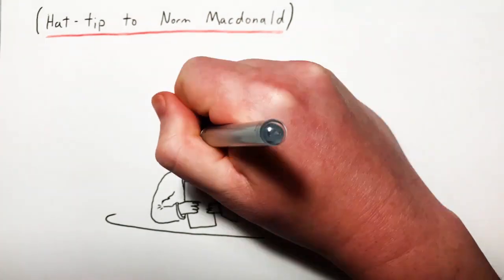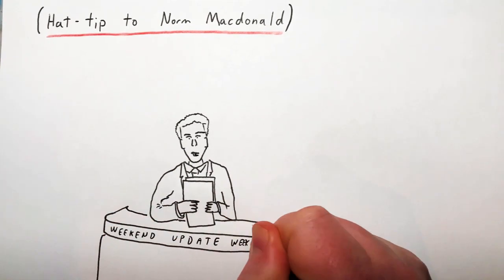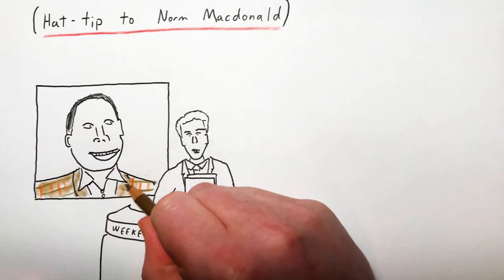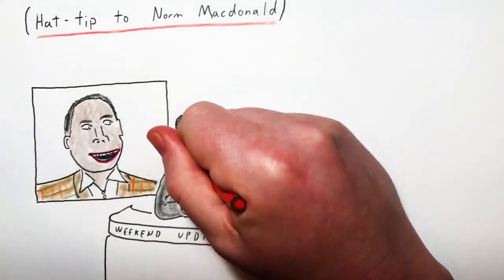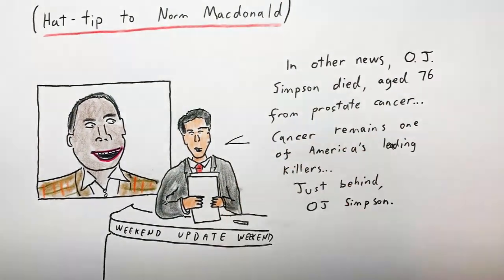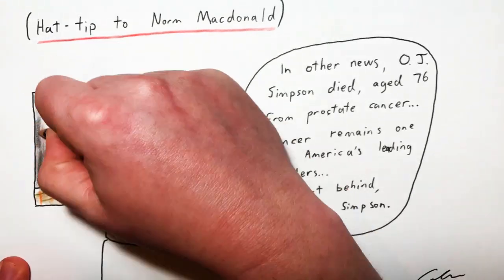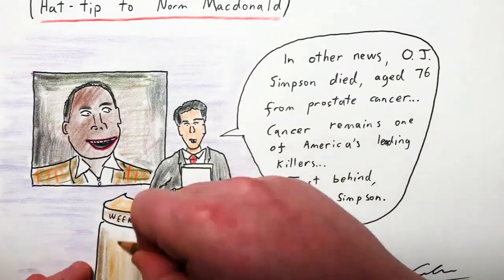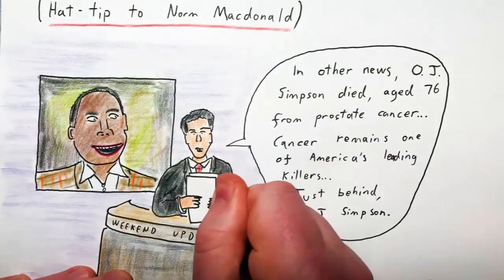2024 Apr 14 - OJ Simpson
News summary for a week in which OJ Simpson Passed